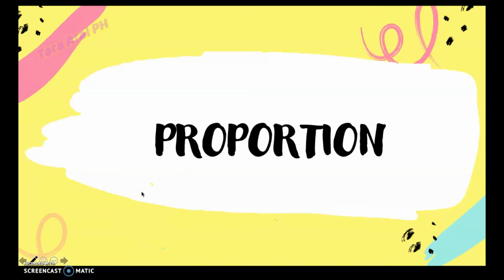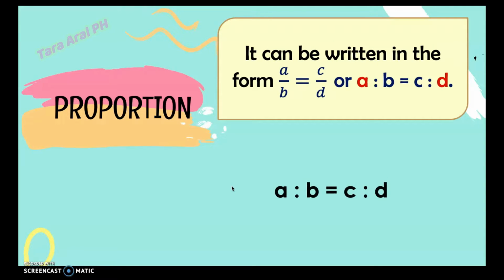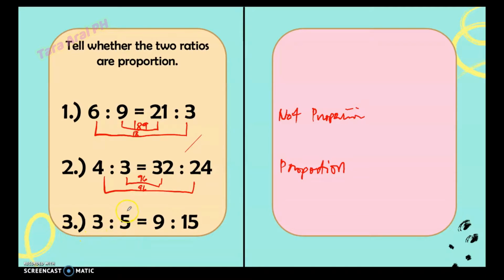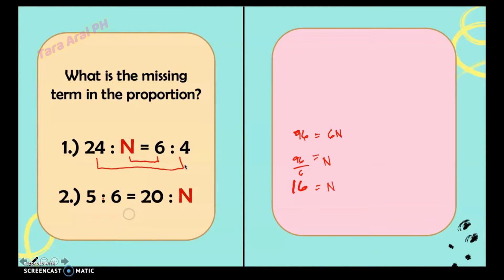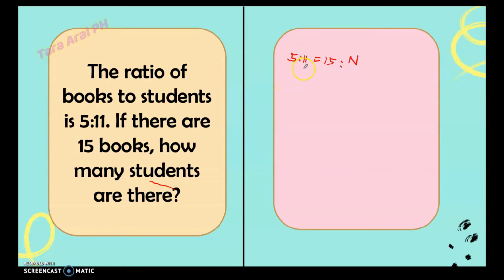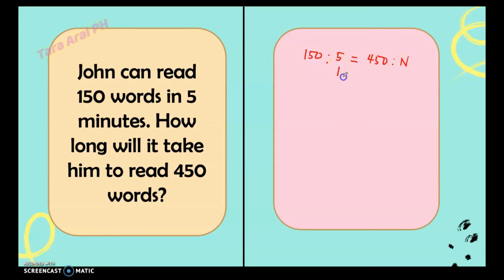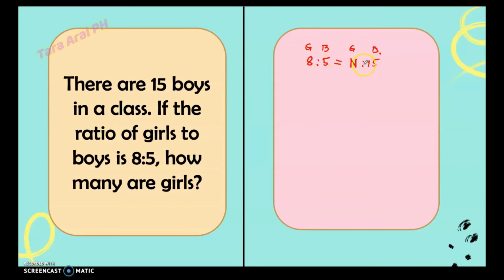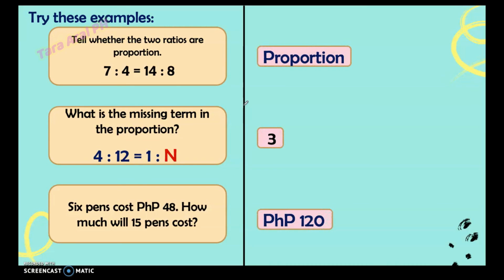PROPORTION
Easily understand proportion and its applications.

Tara, aral!

and